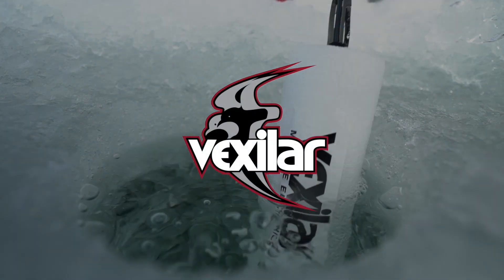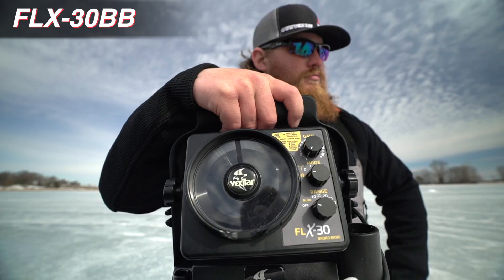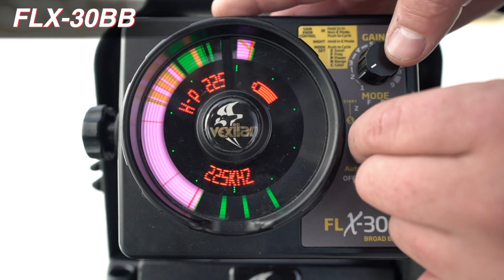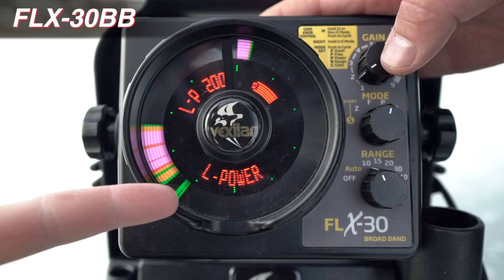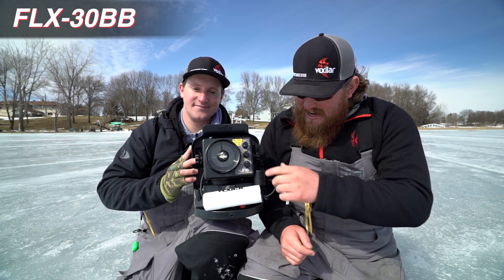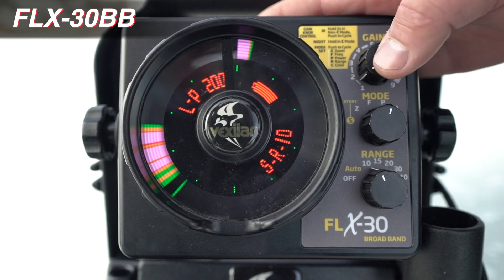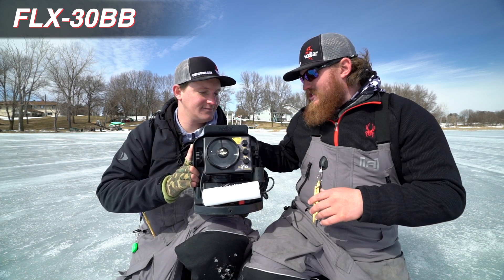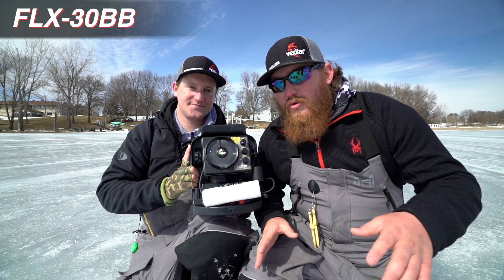The Vexilar FLX-30BB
Vexilar has delivered on the dream of developing a broad band flasher sonar with unmatched interference rejection and signal clarity. Based on the same easy to use, auto-ranging performance platform as the FLX-28, the FLX-30 offers the angler seven frequencies from which to choose, and with 20 IR settings, 140 combinations are available to kill interference once and for all! The magic begins with the world’s first broad band Ice-Ducer™ made from an array of dozens of small crystals. They deliver a wide sonar frequency band from a 19-degree beam at 160 kHz to an 8-degree at 300 kHz. Anglers can fine-tune the display to knock-out interference and sharpen target ID down to ¼". The FLX‑30 features night mode, three power level settings, three zoom zones, three manual depth setting ranges to 300 feet and five color palette choices. With Vexilar’s legendary sunlight-readable, 525-segment resolution display now enhanced with broad band technology, it is safe to say you will never look at ice fishing the same way again!